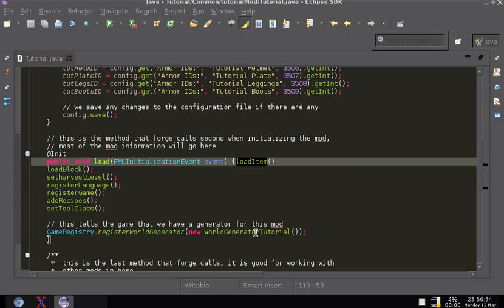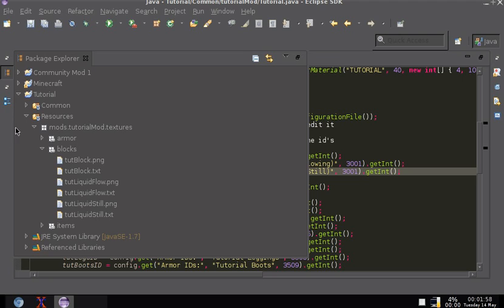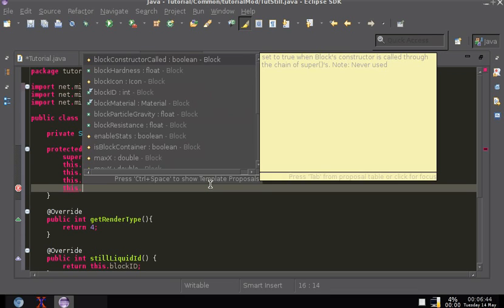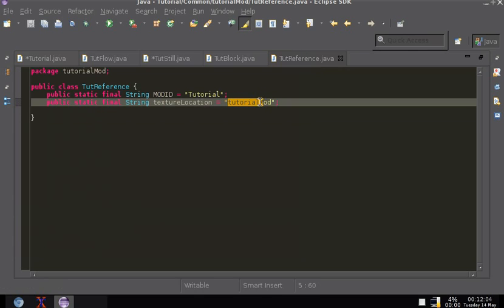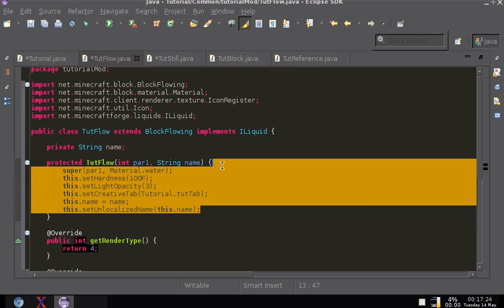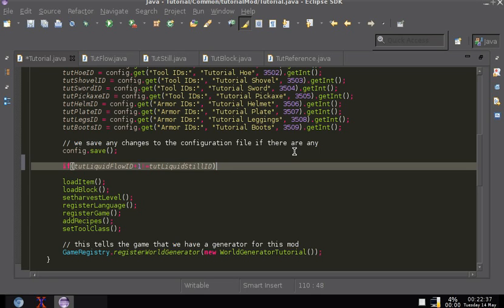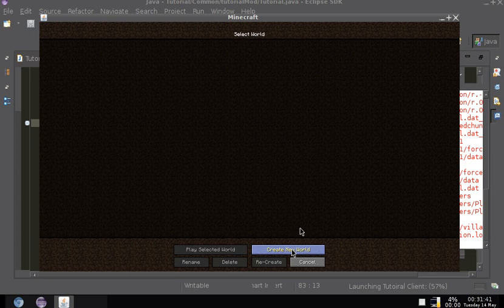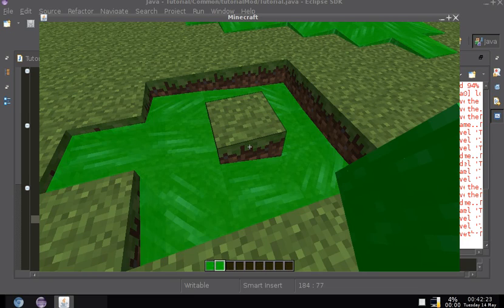Minecraft 1.5.2 Forge Tutorial 14 | Liquids[OLD]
In  this tutorial I show you how to create a liquid. I also wisper through out the entire video, but look at the time I did it at.